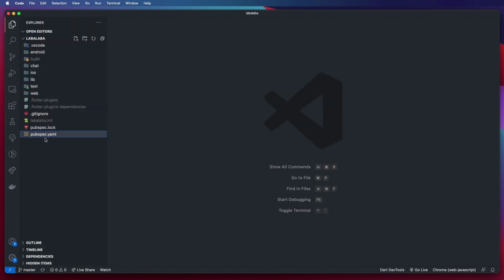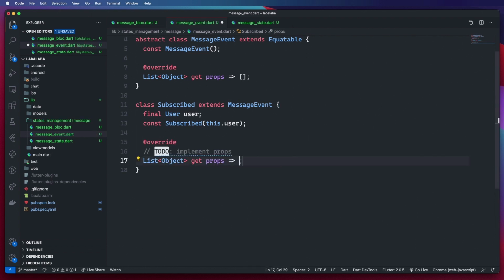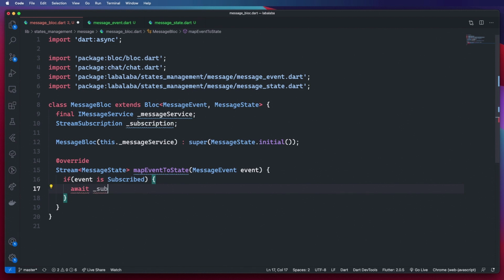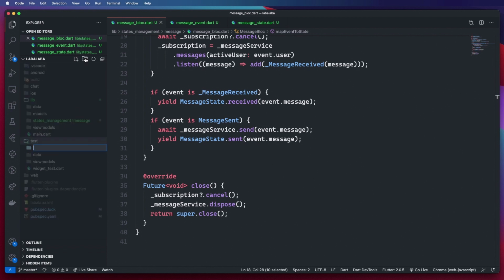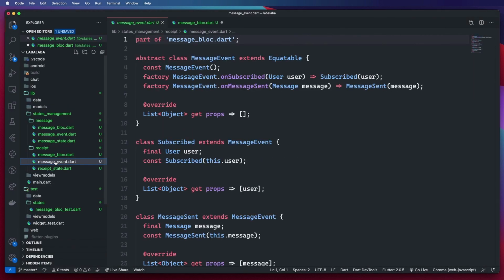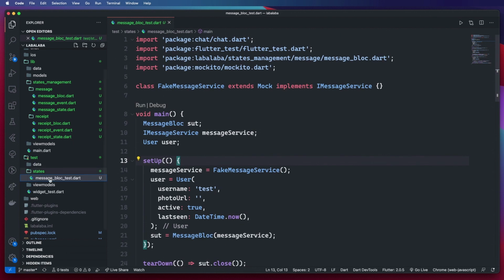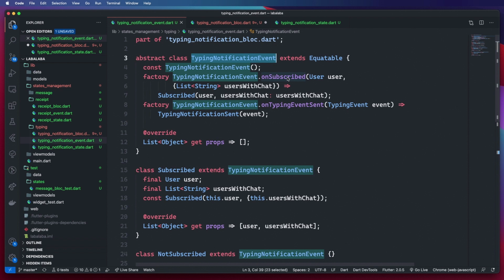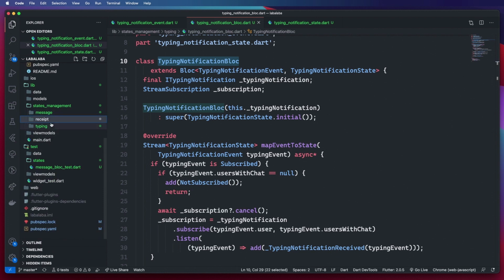Flutter Chat App - THE RIGHT WAY! (Part 7 - BLOC )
In this video we create our main app states using the bloc library